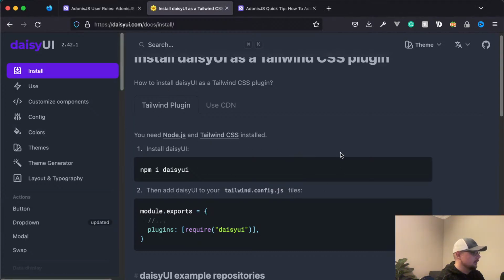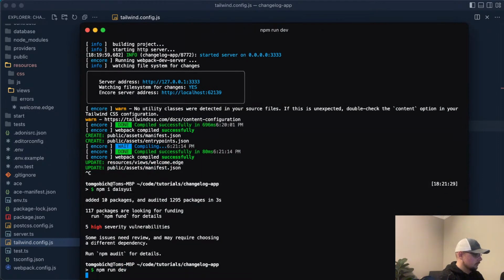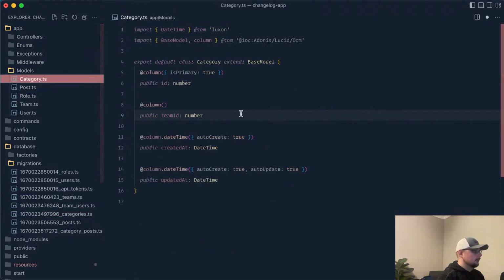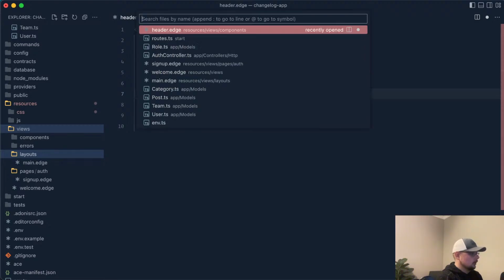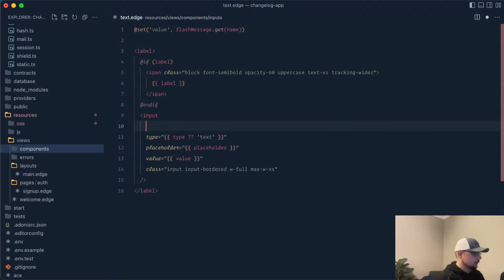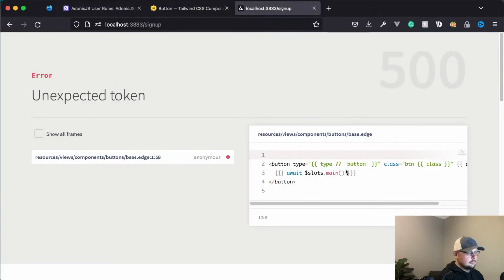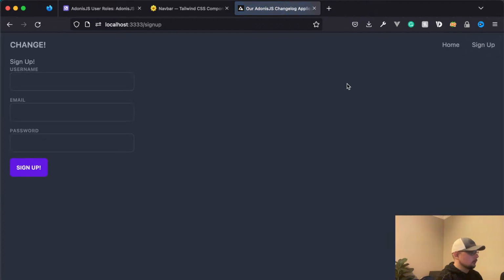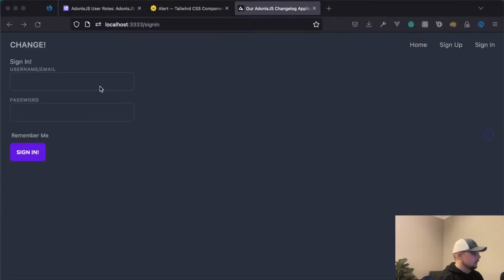Let's Build A Changelog App: #1 - Creating Our AdonisJS Project & Getting Setup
In this stream, we'll start building a changelog application with AdonisJS. We'll create our AdonisJS 5 application, get it set up with Lucid and connected to our database, install and configure TailwindCSS and Daisy UI, and get our basic authentication working with login, register, and logout actions.